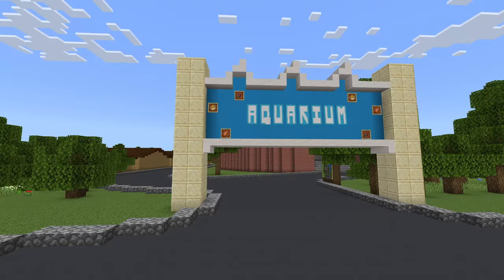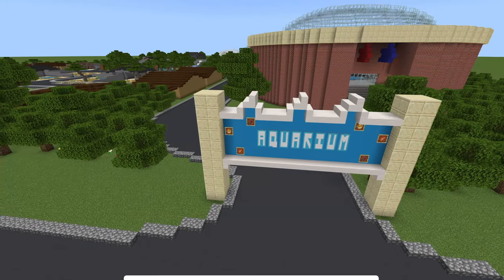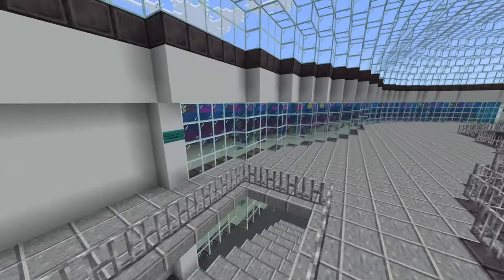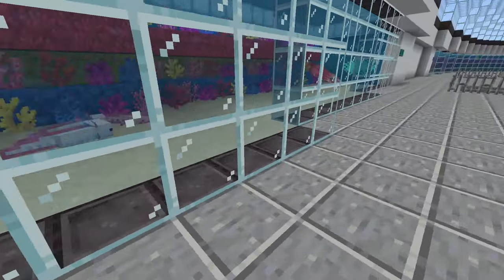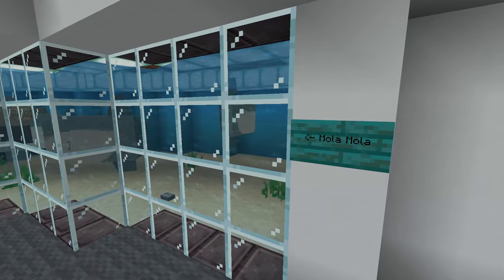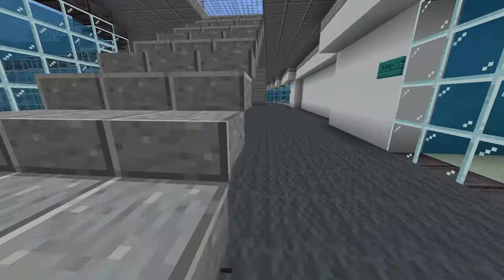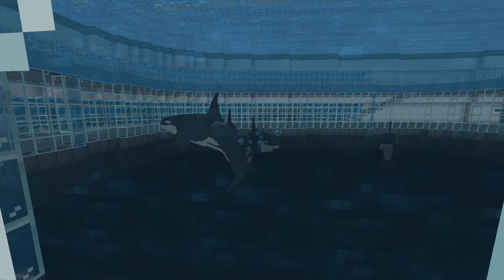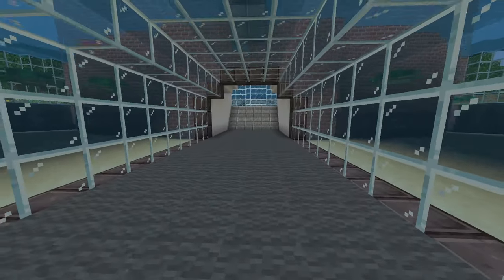Minecraft Aquarium | Animal Exhibits Full Build Tour | Orca, Whale, Blobfish and MORE!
There are tons of different animals that are already in Minecraft, but with the Amazing Wildlife Add-on, I was able to build an Aquarium as accurately as possible in Minecraft! This Aquarium tour shows the entire layout for the Aquarium, along with all of the animals to see! This Aquarium features Orcas, Whales, Dolphins, Sea Turtles, Tiger Oscars, Blobfish and MORE!

MAP DOWNLOADS
Java (PC): Not available at this time.

WANT YOUR OWN CUSTOM MAP WITH ANY OF MY BUILDS!?

- For every $1 you donate, you get a build added to your own custom map.
- Map download link will be sent back within 3 business days (Mon-Fri).